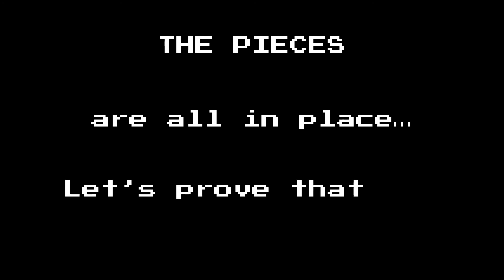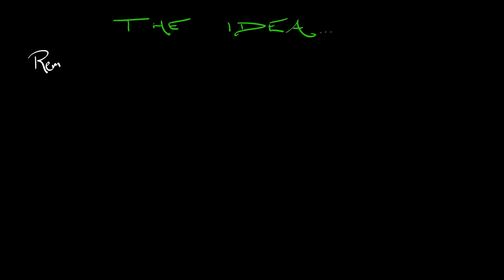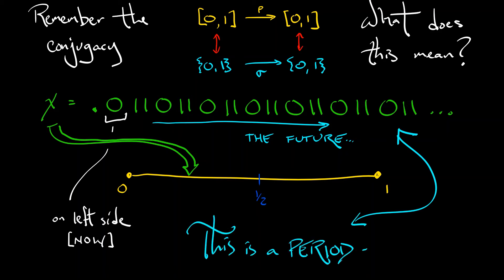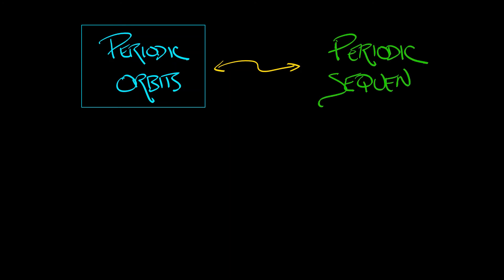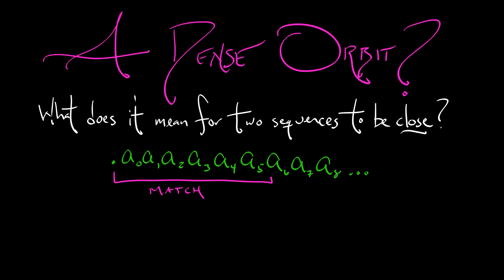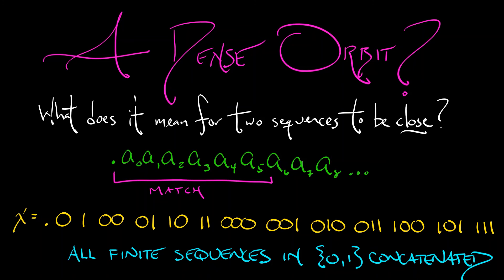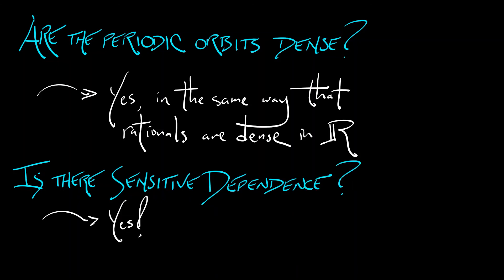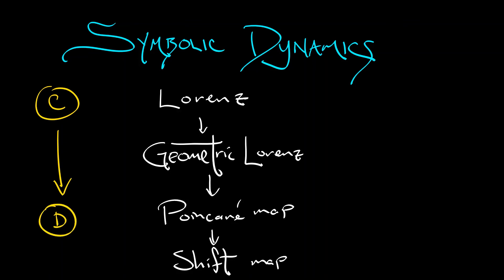ADS : Vol 4 : Chapter 3.5 : Proving Chaos via Symbolic Dynamics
Let's wrap up our proof of chaos in the (geometric) Lorenz system by putting what we know about symbol sequences to work.